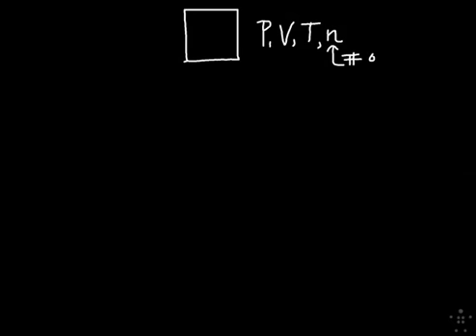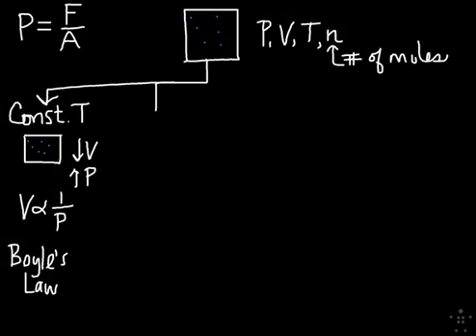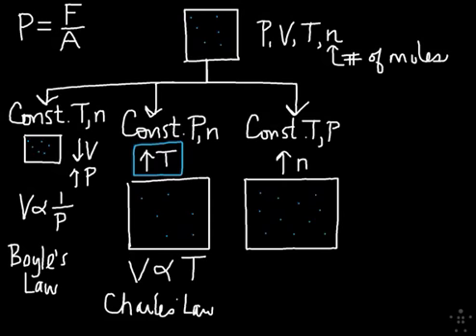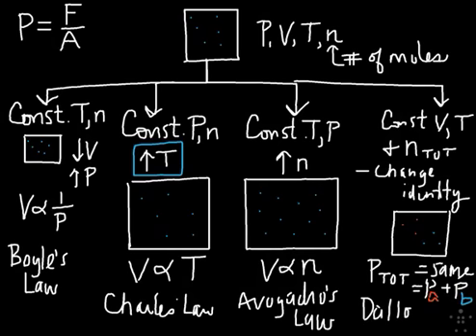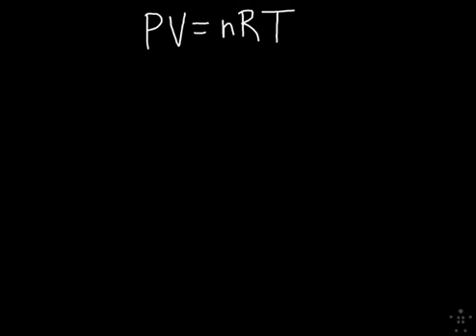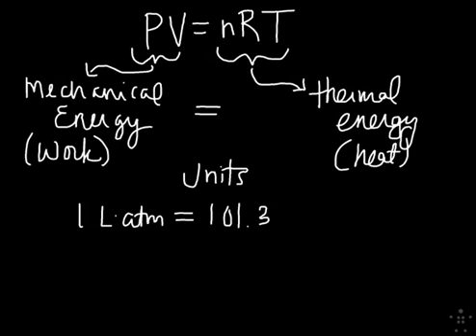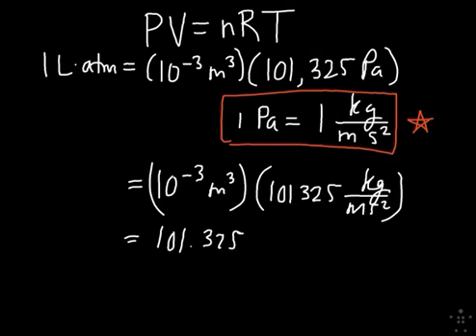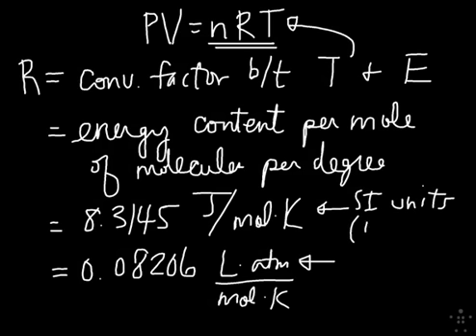Developing the Ideal Gas Law